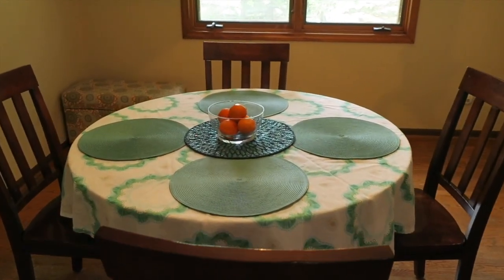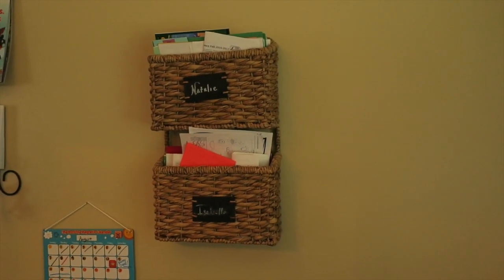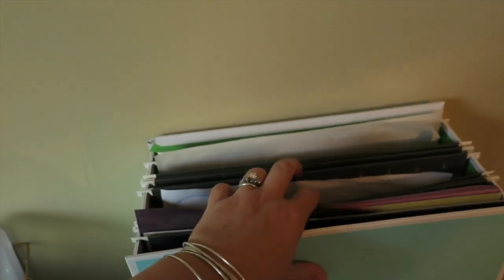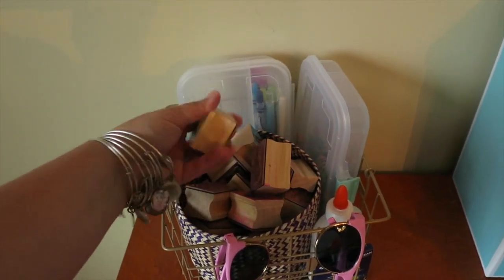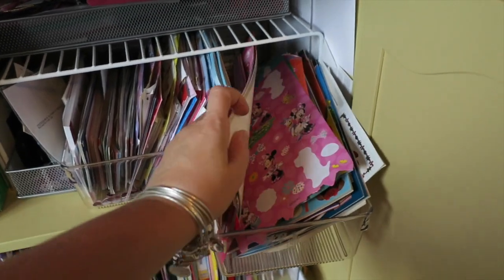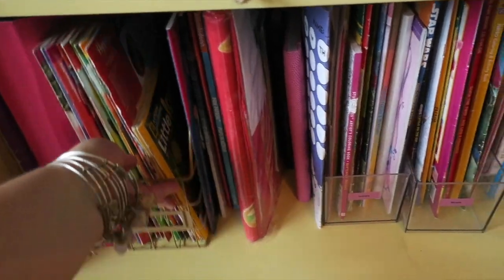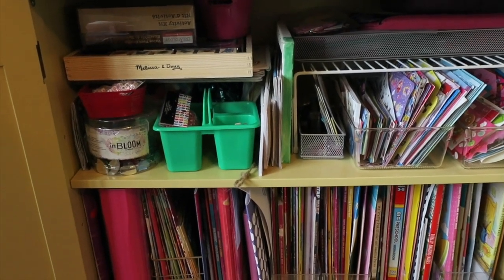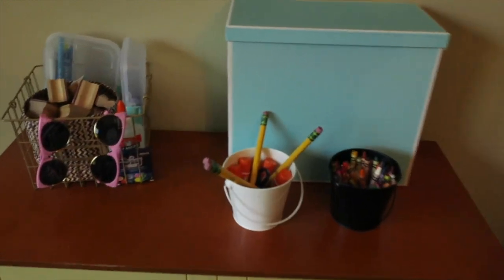HOMEWORK STATION FOR YOUNGER KIDS! | beingmommywithstyle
This is our homework area for the upcoming school year and also the area that we commonly use for learning at home! This is the same cabinet that I've used in the past to hold preschool at home supplies and I've just gradually transitioned it over the summer to suit our needs. Now looking at going into the school year and homework being something new for us, I want to keep the necessities that the girls will need to complete homework handy and accessible in or on our learning cabinet area!

Being Mommy with Style is all about being mommy, without sacrificing your personal style! I'm a stay at home mom of two adorable girls - Isabella & Natalie, who enjoy crafts, dance, princesses, dressing up, and all things girlie! We recently relocated from IL to MI for my husband's job! Follow along as we get settled in to our new house! You'll also find day in the life vlogs, home decor, organization, mommy style, preschool learning, and more on my channel!

I ♥ Instagram @beingmommywithstyle

Snail Mail:
Diana - BeingMommywithStyle